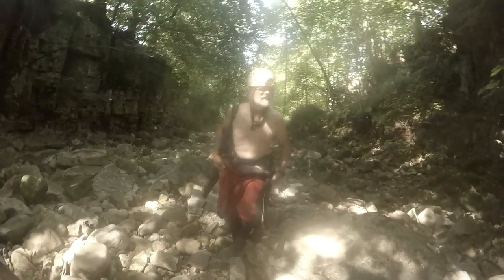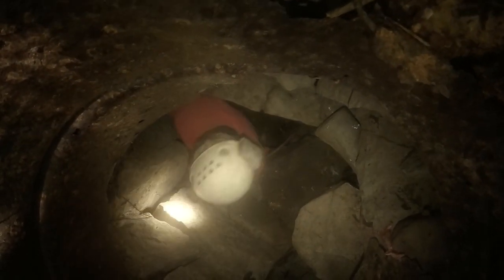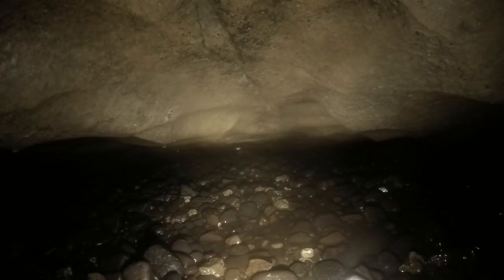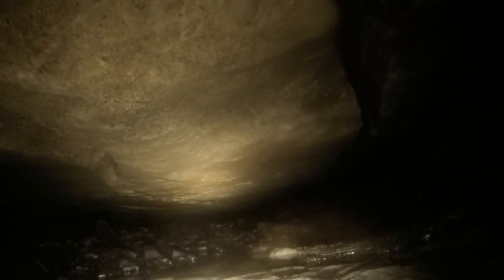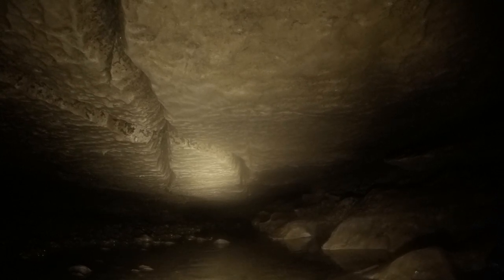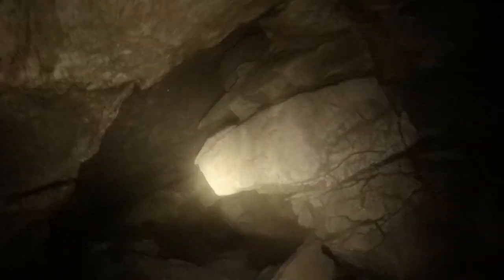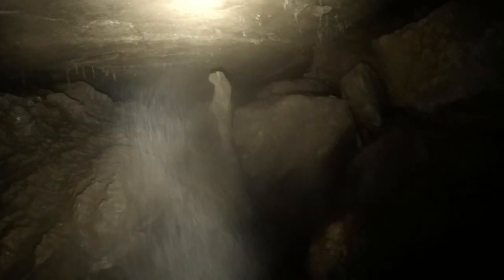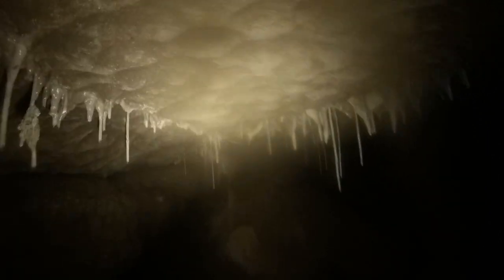Ibbeth Peril to Upper Hackergill, no one has done this for around 30 years.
Sorry it's been so long since I last posted a vid, it's took a while to get back into harder caving after the pandemic and I have had gear problems with my camera on trips I did film on. Anyway onto this vid:

No one has done this trip in 30 years (probably). This is owing the fact the connection passage called "Upstream downstream passage" is very low, wet and is frequently blocked by silt and gravel, as the cave often floods severely.

The idea of the trip is to enter Ibbeth Peril 1, go through the connection crawl (Upstream Downstream Passage) into Ibbeth Peril 2 and then continue along the passage to exit in Upper Hackergill.

Ibbeth Peril 1 is a nice easy cave, with a big chamber and lots of nice formations, but as you will see from the opening video the cave is situated in what is currently a dry riverbed meaning in bad weather conditions it can flood catastrophically so do not come down this cave is the weather is suspect.

Ibbeth Peril 2 is part way along the connection between Upper Hackergill and Ibbeth Peril 1, this has a short pitch (a drop that requires a rope to get in) so would require pre-rigging.

Upper Hackergill, itself don't get many visits, and I found out afterwards the entrance is completely blocked, so getting into this cave is very rare indeed I am led to believe, but I am definitely not the first.

Come join me and Chris Sharman on our attempted through trip, that was so tight we had to dig our way through in places.